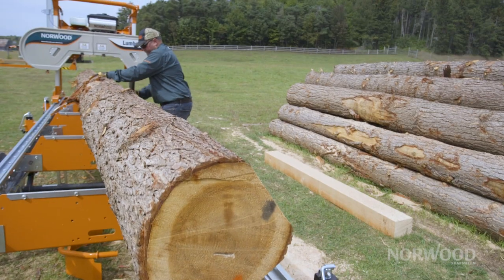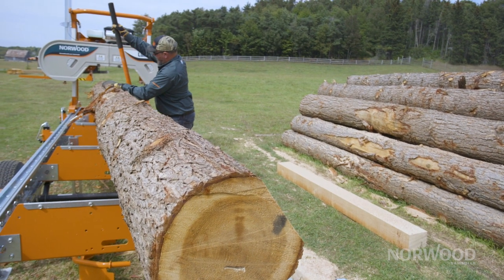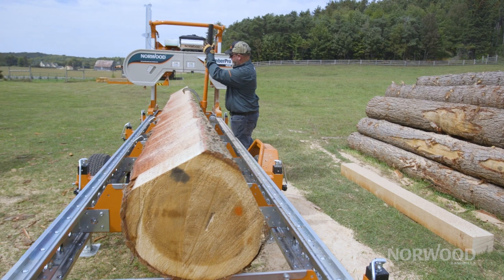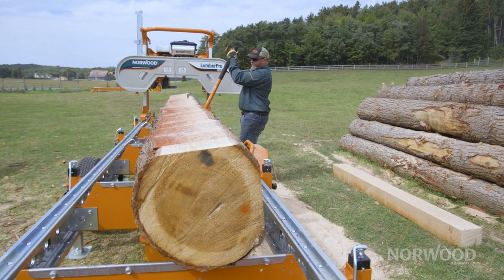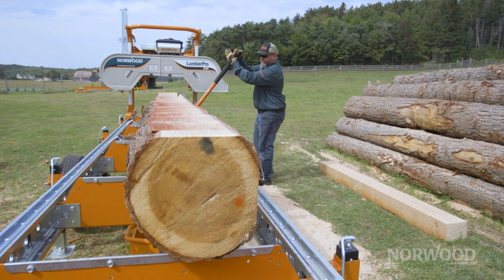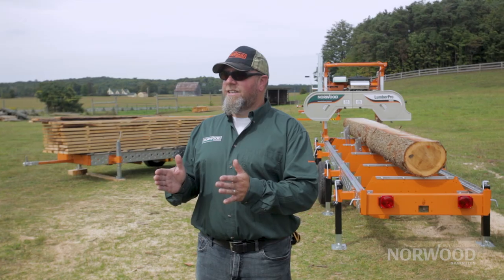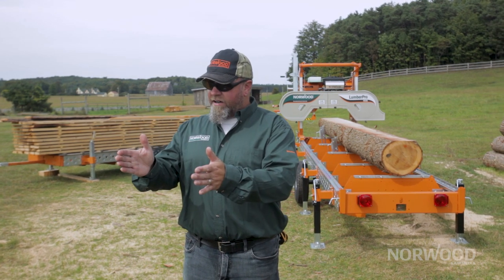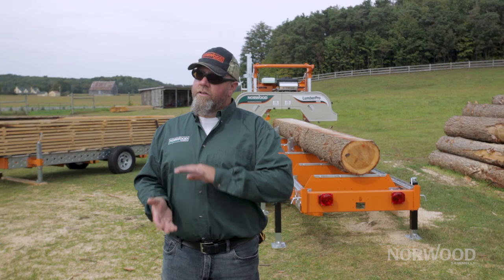SAWMILL TECH TIPS - When to Turn Your Logs on 1st & 2nd Cuts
When is the proper time to turn after your first and second cut?

The rule of thumb - Anything that is smaller than 6 inches is not usable. So, on your first pass, open up until you have a clean 6 inch path on either side of that cut with no bark, then turn and do the same thing again. This allows you to get square, and even board, so when you put it back on the mill to edge it later, you still have something that is usable.

This is just one episode from Norwood's "SAWMILL TECH TIPS" series.  Join Trevor, Norwood Pro-Staff, as he shows you many tips and tricks that will help you get the most out of your portable sawmill.

Is there a particular topic you would like to see covered in a SAWMILL TECH TIPS episode?

We always enjoy talking sawmilling.  Reach out anytime - pick up the phone, email or maybe we'll see you at a fair or show near you.